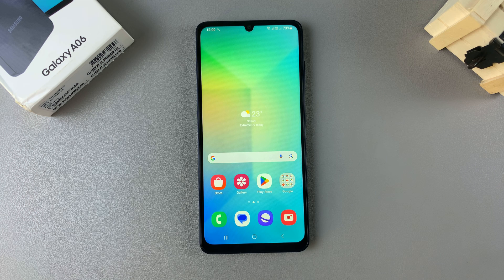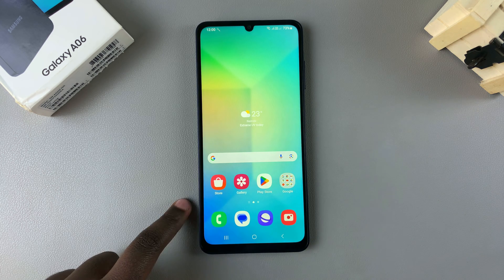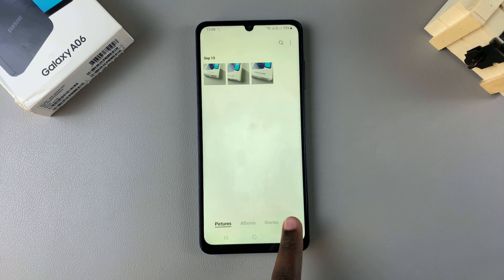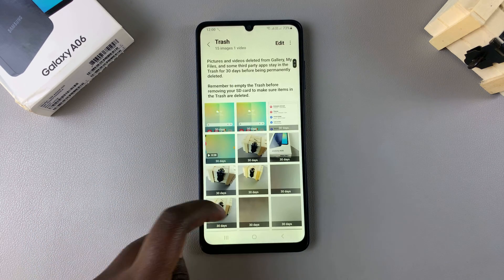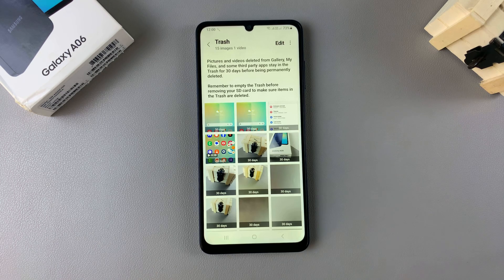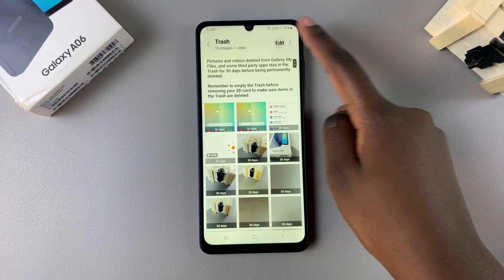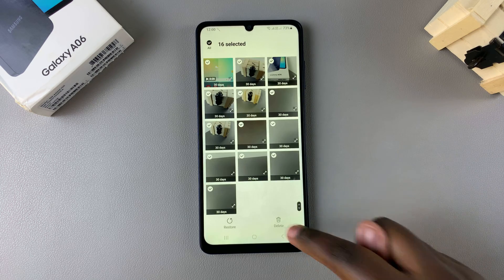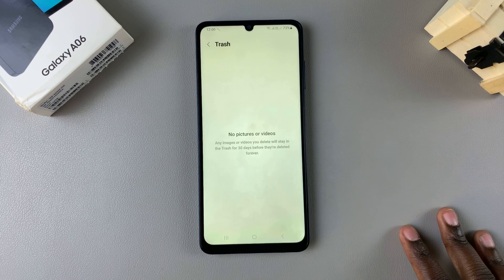How To Recover Deleted Photos In Samsung Galaxy A06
Learn how to recover deleted photos in Samsung Galaxy A06 with a few simple steps.

Whether it’s accidental deletion or a mistake, the device provides options to help retrieve lost pictures. With built-in tools and potential third-party apps, you can often find and restore images quickly. This guide will walk you through the most efficient ways to get those important photos back and ensure they're safely stored for future use.

-Open the Gallery app

-Tap on the menu icon located at the bottom right corner of your screen.

-Choose the “Trash” option from the menu. Here, you will find photos deleted within the last 30 days.

-Remember that photos deleted beyond this 30-day period are permanently removed from your device.

-Browse through the trash and select the images you wish to recover. Tap on the “Edit” option, then select the specific images you want to restore.

-After selecting the images, tap on the “Restore” button. The selected photos will be removed from the trash.

-Return to the main Gallery, and you should see that your images have successfully returned.

Cell Phone Tripod Adapter